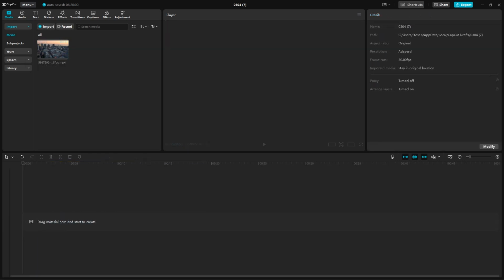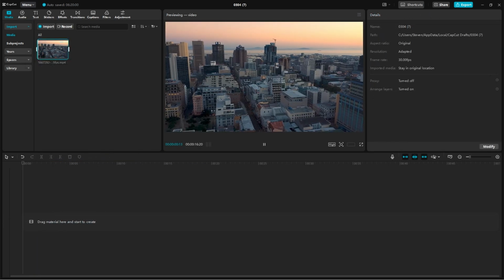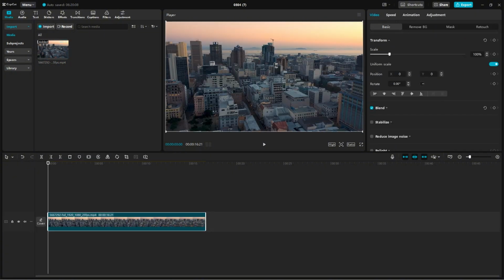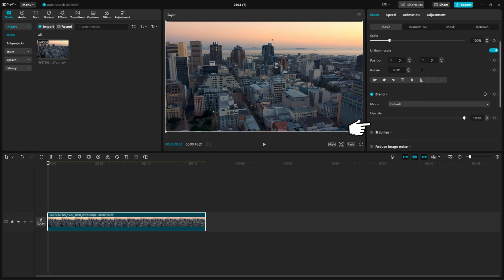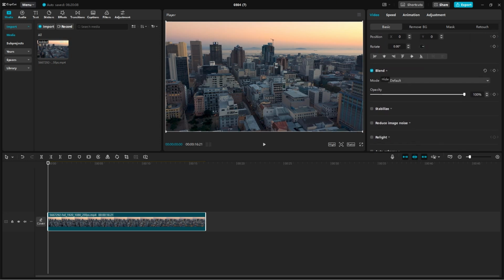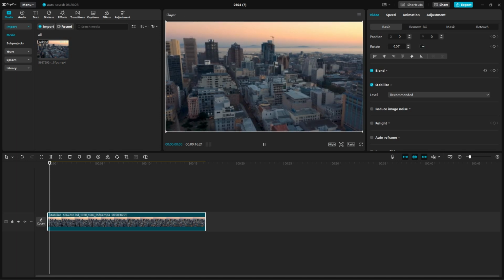How To Stabilize Video In Capcut Pc (2026) (Complete Guide)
In this video, I’ll show you how to stabilize video in CapCut PC step by step. Whether you're editing for a project or just improving your videos, this CapCut PC tutorial will help you get smooth and professional-looking results. Learn how to stabilize video footage in CapCut and make your clips look steady. Watch till the end to see how to stabilize videos on CapCut PC easily.